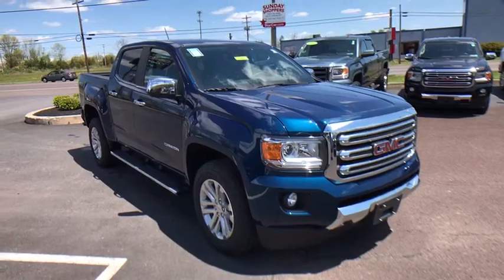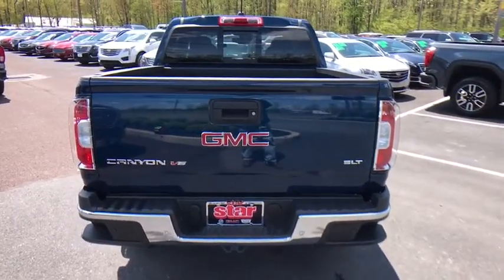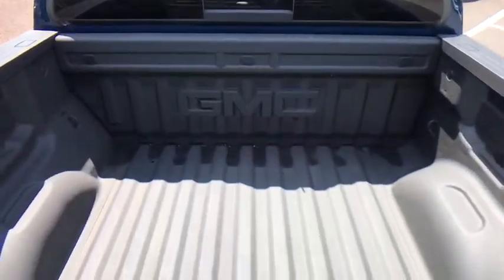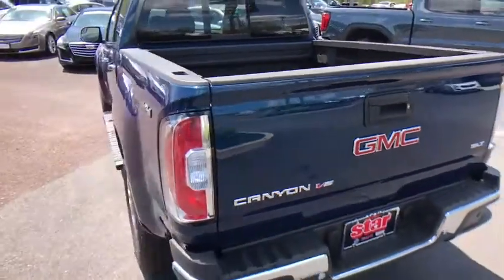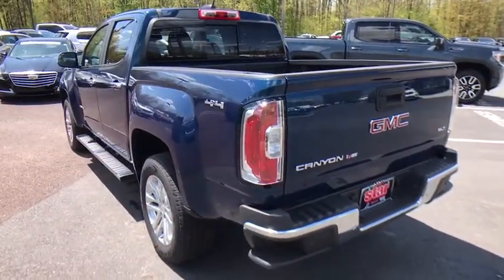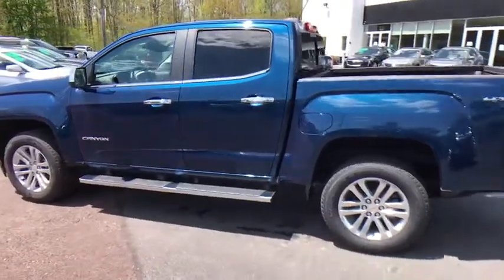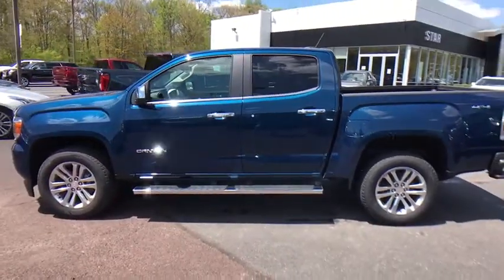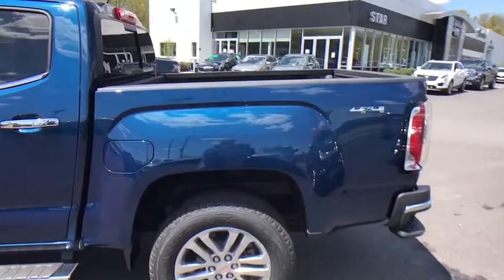2020 GMC Canyon Allentown, Reading, Bethlehem, Philadelphia, Quakertown, PA Q700016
Emerald Metallic New 2020 GMC Canyon available in Quakertown, Pennsylvania at Star Buick GMC Cadillac of Quakertown. Servicing the Allentown, Reading, Bethlehem, Philadelphia, PA area.

480 N West End Blvd Route 309

4WD. 2020 GMC Canyon SLT V6 4D Crew Cab 8-Speed Automatic Emerald Metallic